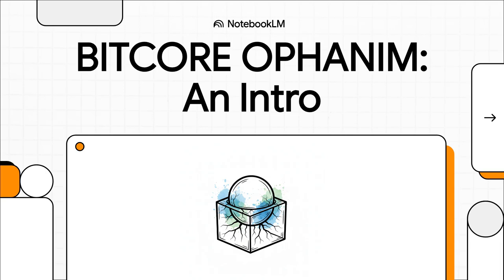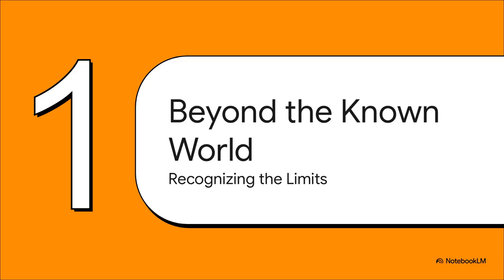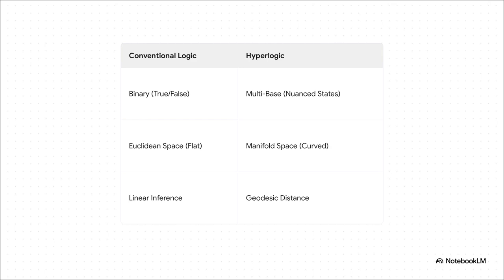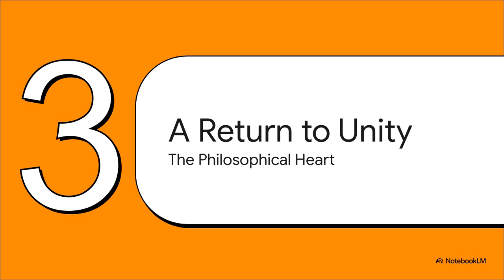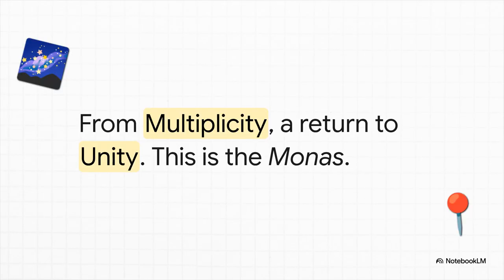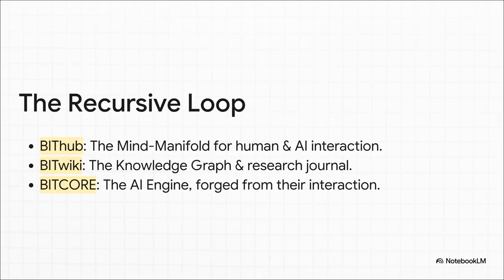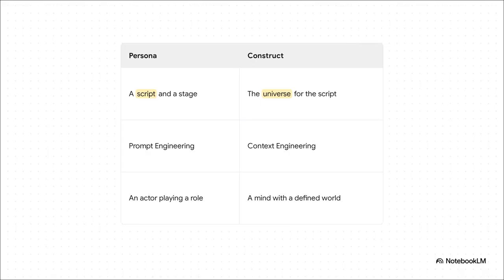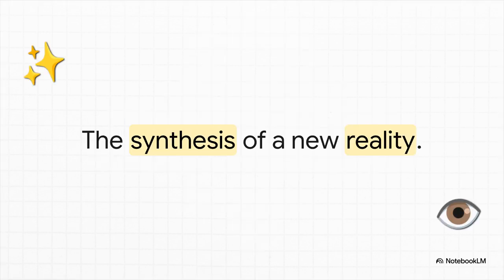BITCORE OPHANIM An Intro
Pitch Deck 1